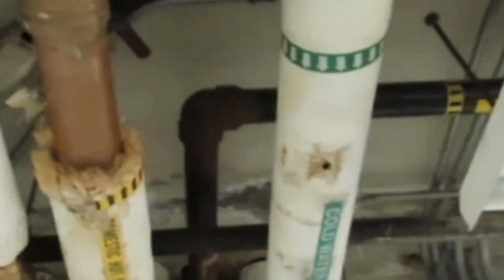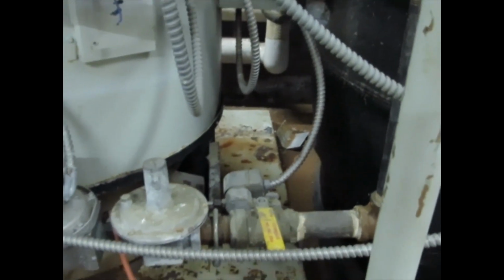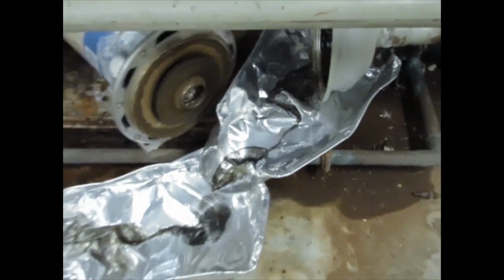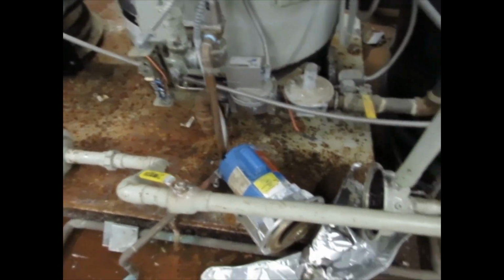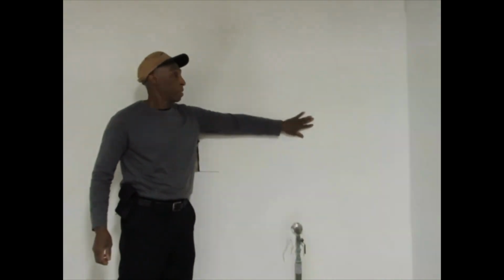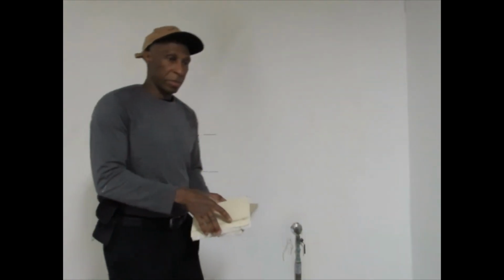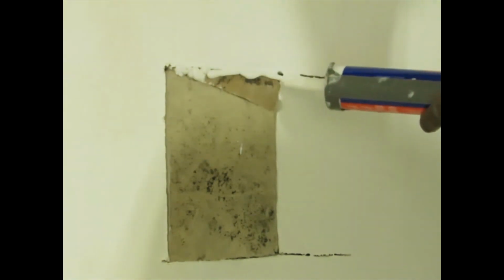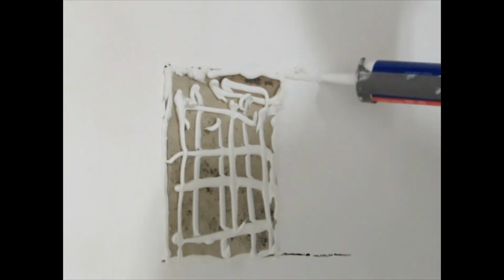fix that mold problem on the drywall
someone showed me, this room and it was shocking, to find out, that it was not fixed. I went to locate the problem that was causing the mold, then diverting the water, then opening the wall, to let in air flow, then applying the mold paint, now some needs to install the new pump.